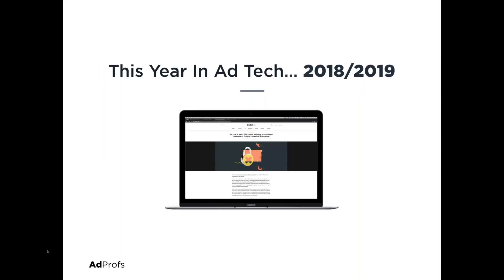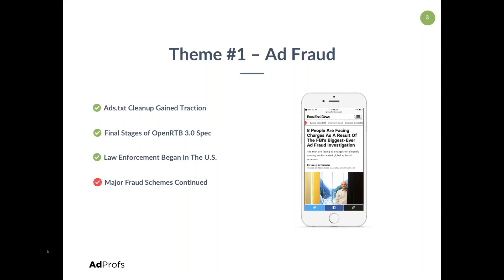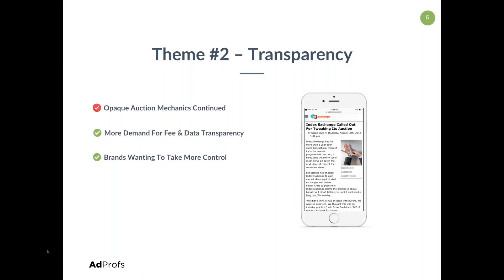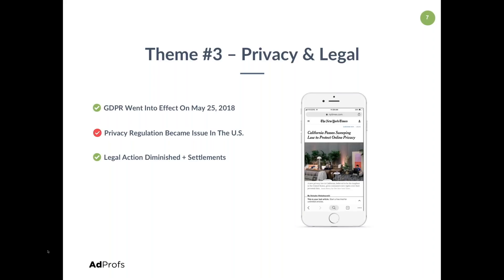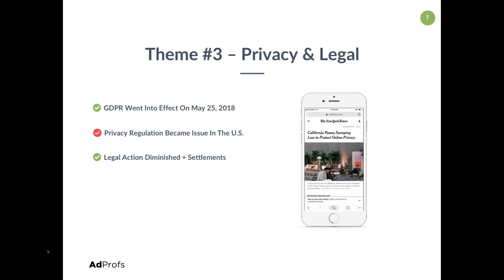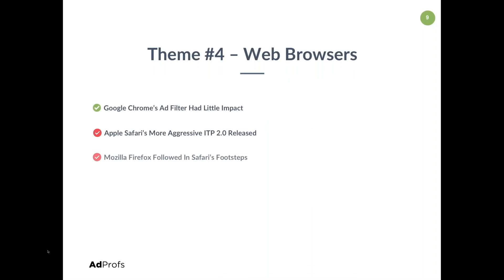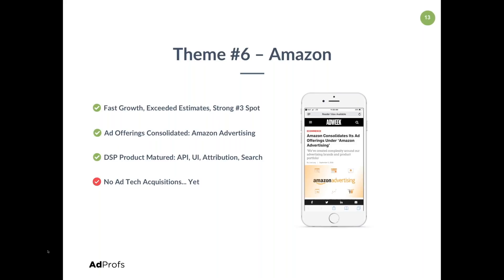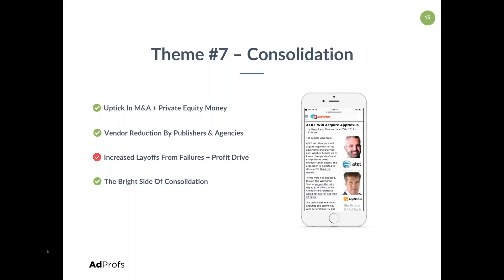AdProfs Webinar: This Year In Ad Tech... 2018/2019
Originally presented by Ratko Vidakovic and Terry Taouss on Thursday, January 31, 2019. If you liked this webinar, you will love our weekly newsletter